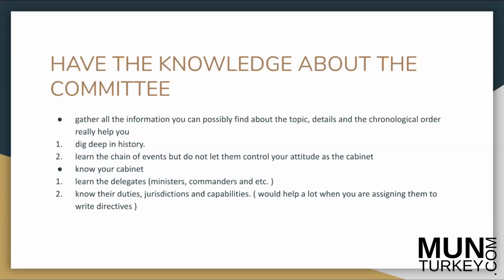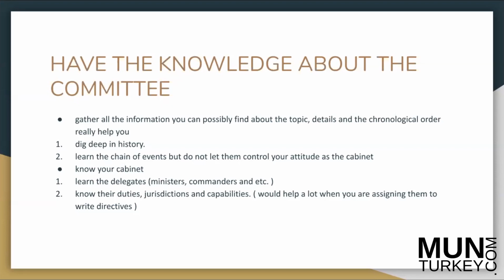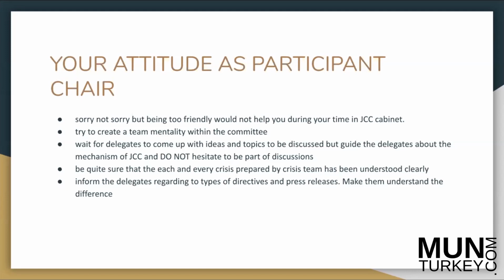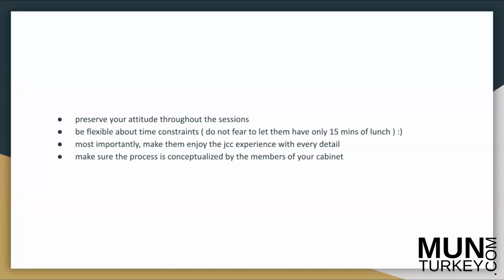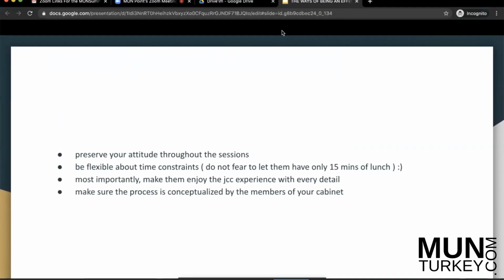MUN SUMMIT: Aymert TECER Advanced Level JCC Committee as a Chair MUNTurkey.com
You may watch the sessions of MUN Summit on our channel and develop your personal skills for MUN conferences.